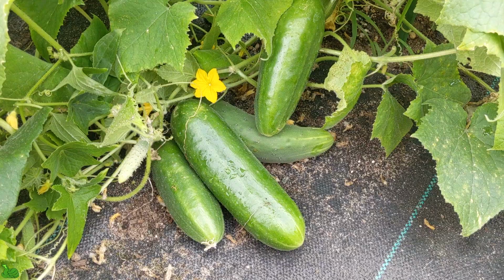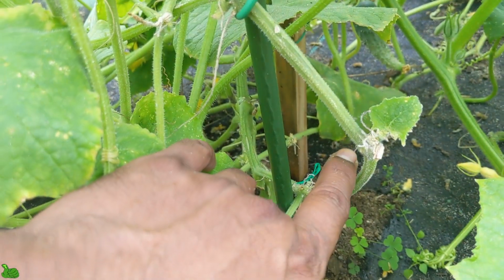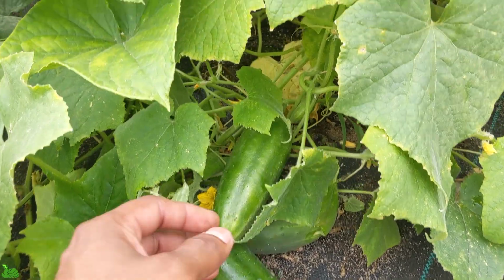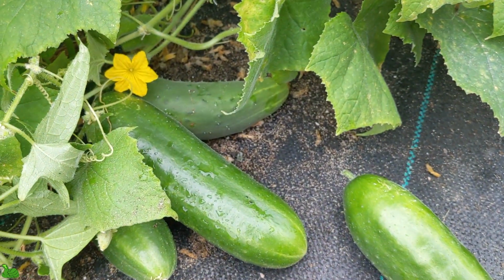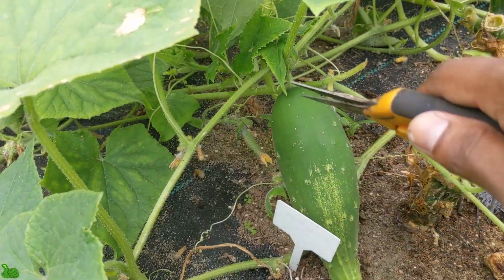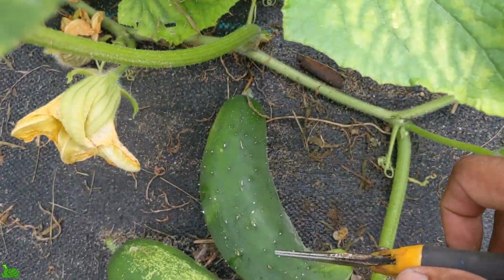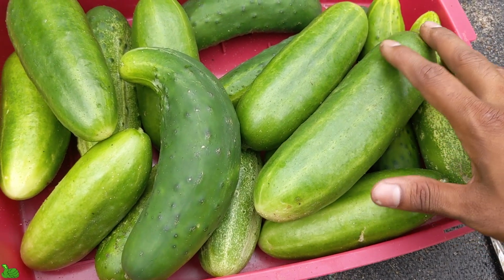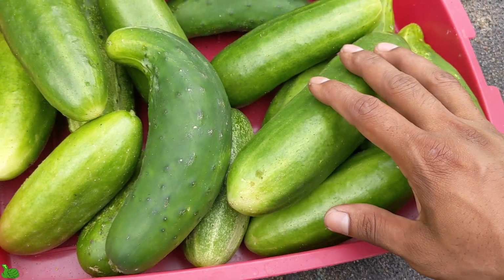Growing Cucumbers : Have your plant growing lots of cucumbers fasters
This video I share my tips and tricks how to grow cucumbers faster and have your plants produces more..

Cucumbers  most are ready for harvest in 50 to 70 days from planting. The fruits ripen at different times on the vine, but it is essential to pick them when they are ready to avoid a bitter flavor that develops in cucumbers that are left on the vine too long.

Harvest them right away when the are ready, so your plant will use its energy to grow the smaller ones.
Leaving your cucumbers too long is not good ,it will turn yellow and Taste bitter,
also it's training the plant wrong , it will take a longer time to grow..